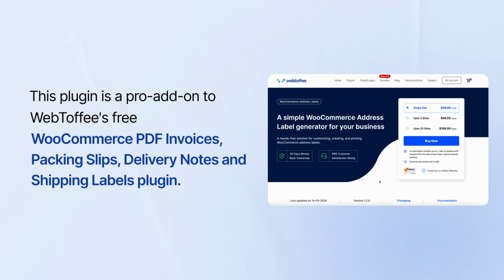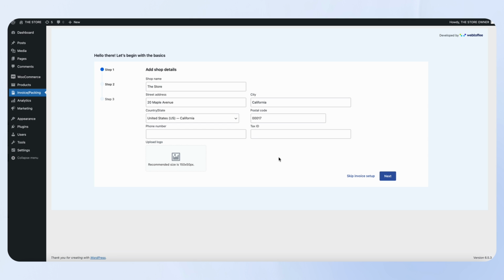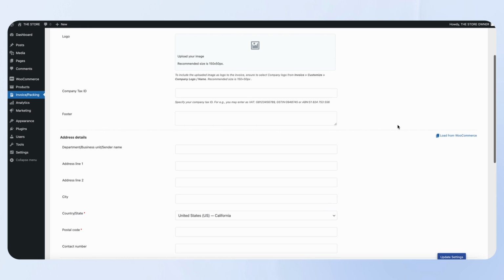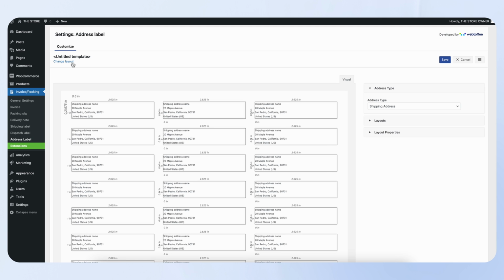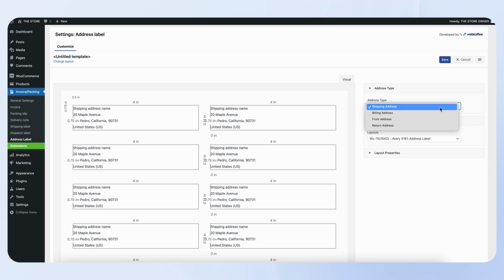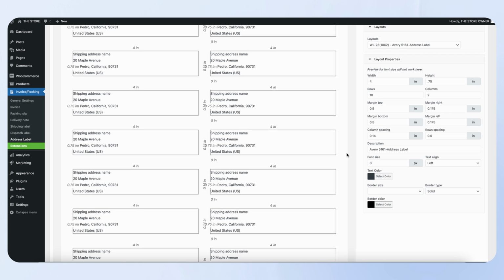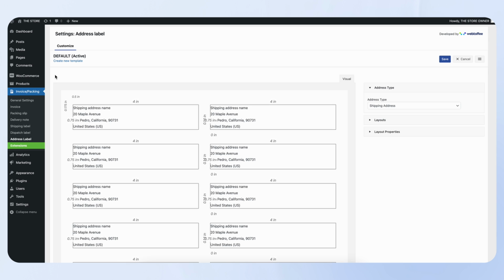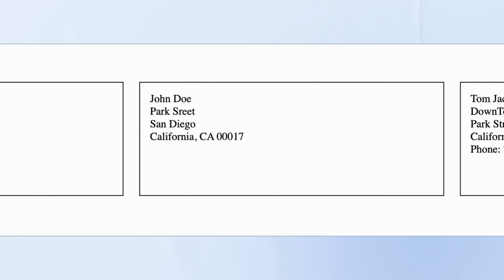WooCommerce Address Labels Plugin - Overview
Streamline your shipping process with our WooCommerce Address Labels plugin, which allows you to create customizable address labels for multiple address types, including billing and shipping addresses. Enjoy bulk printing, multilingual support, and various layout options to match your brand’s identity. Transform your WooCommerce store's efficiency with these powerful features!

The WooCommerce Address Labels plugin is a pro-add-on to the WebToffee’s free WooCommerce PDF Invoices, Packing Slips, Delivery Notes, and Shipping Labels plugin.

Link to the free plugin: WooCommerce PDF Invoices, Packing Slips, Delivery Notes and Shipping Labels

Features offered by the WooCommerce Address Labels plugin:

- Create Address Labels
- Supports Multiple Address Types
- Bulk Print Address Labels
- Built-in Layouts
- Customizable Layout Properties
- Multilingual Support and more.

Link to the documentation page: WooCommerce Address Labels plugin - Setup Guide

Time Stamps of the Video:

00:00 Introduction
00:25 What are the Key Features of the WooCommerce Address Labels plugin?
00:31 How to Set Up the WooCommerce Address Labels plugin?
00:38 Setup Wizard
00:56 How to Add Basic Company Details in WooCommerce Address Labels?
01:05 What are the WooCommerce Address Label Settings?
01:38 How to Select Address Type in WooCommerce Address Labels plugin?
02:10 How to Save and Activate a Template in WooCommerce Address Labels?
02:36 How to Bulk Print Address Labels in WooCommerce?